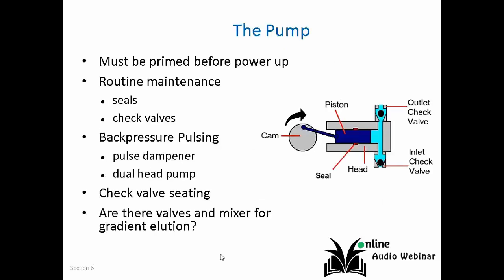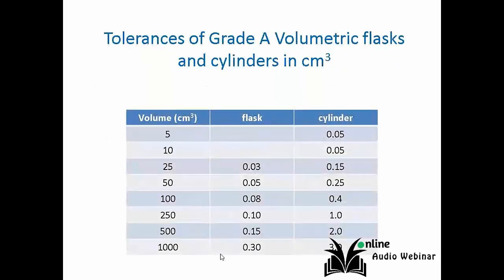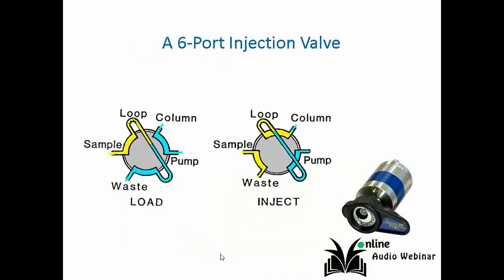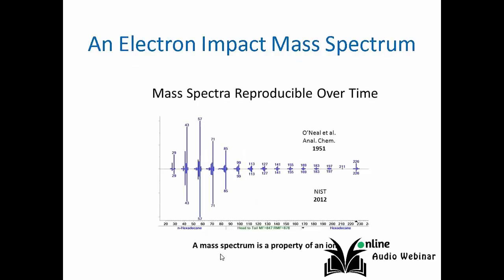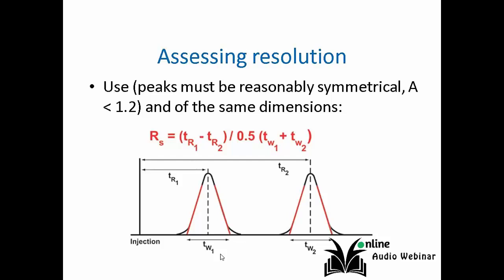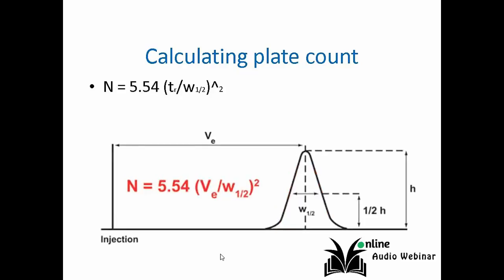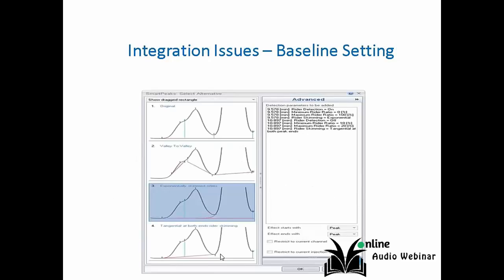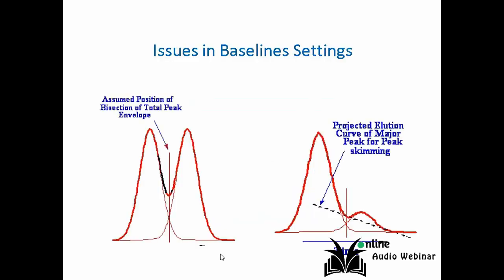Validation of HPLC/UPLC Methodologies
Instrumental liquid chromatography is an analysis widely used to determine purity, impurities, and the degradation products of pharmaceuticals. The focus of most validation work is on the methodology, the standard operating procedure (SOP). But validation of the instrumentation and other associated items of the column,  solvents, and other reagents and chemicals is also an area of focus in an audit.

Areas Covered:-

Instrument validation
The pumping system
The column
The detection system
The Data System
Method validation
Precision and the various measures of precision (repeatability, reproducibility, ruggedness, robustness)
Limits of detection and quantitation, linearity
Selectivity, interferences, and specificity
Sensitivity
Solution stability
Accuracy

Instrumental liquid chromatography, either as HPLC or UPLC, are a common technique in laboratories that do regulatory-compliance work. For Good Laboratory Practice (GLP) or for ISO 17025 compliance, such methods must meet certain requirements. This presentation will cover the key elements to have a compliant method.

In order to meet US EPA or FDA requirements, a method must meet many stringent requirements. The more important of these for specific analytical methods are method validation and instrument validation. To not do so is a non-compliance in which any data is not usable or reportable.